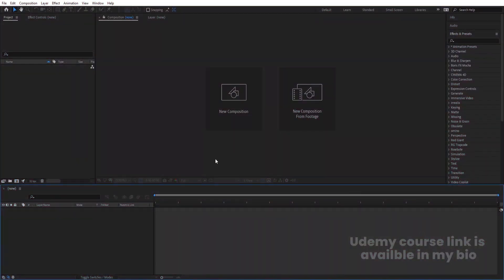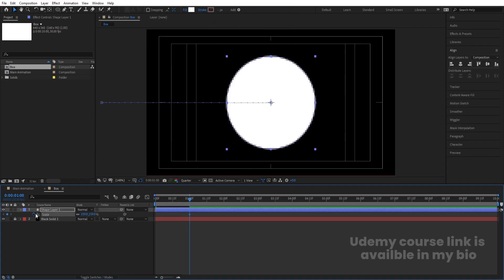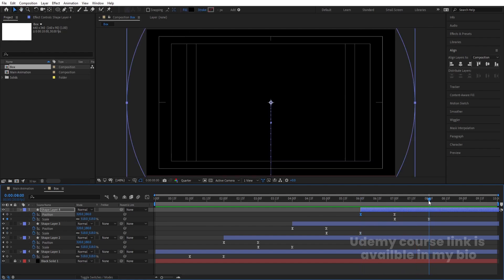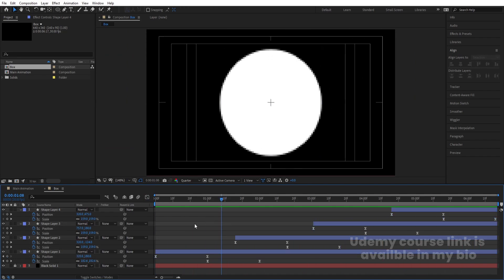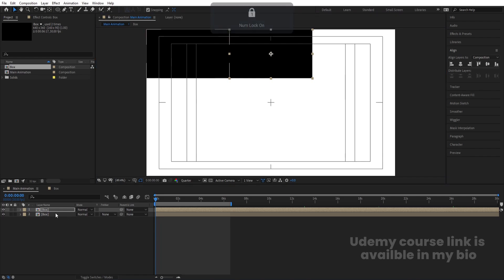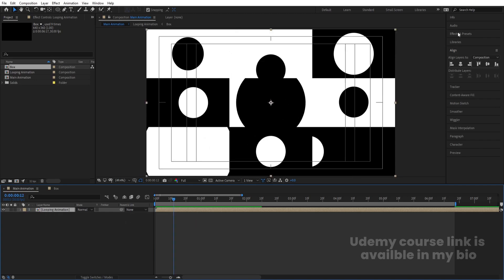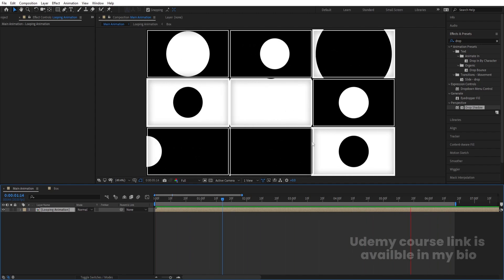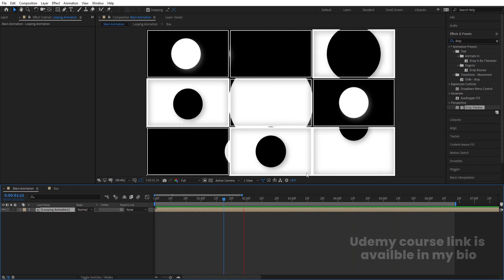Master Looping Animations in After Effects: Step-by-Step Guide!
We are going create Dynamic Background Looping animation inside of after effects. You can use this method for various animations such as Background animation, Looping Animation, Logo Animations and so much more. So stick to the tutorial till the end to learn some Interesting stuff.